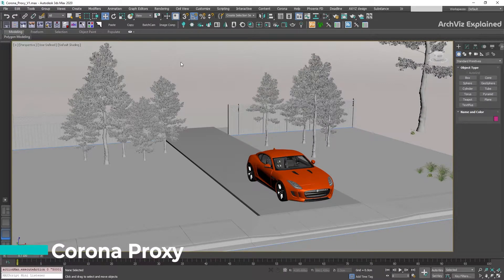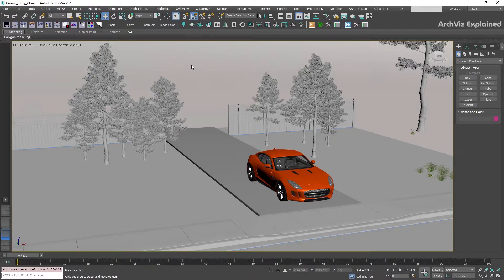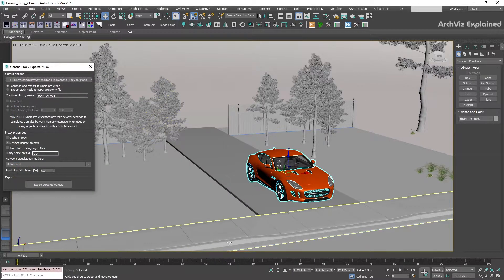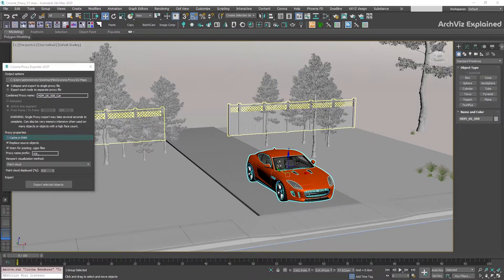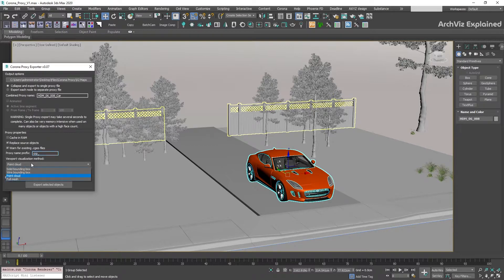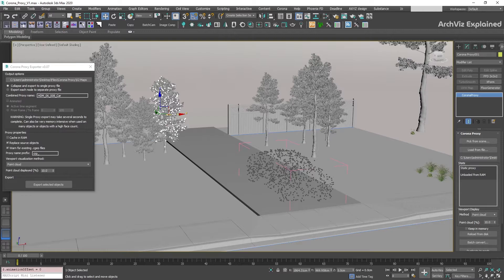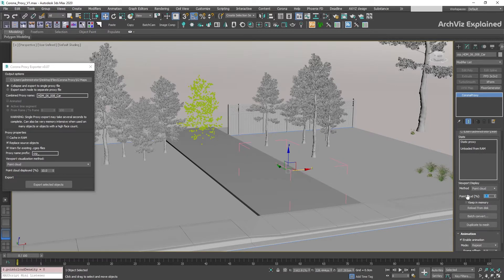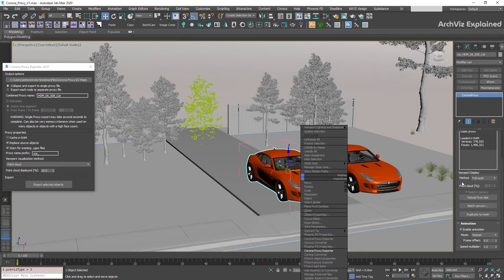How to create and use Corona Proxy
In this video tutorial, we are going to learn how to use the Corona Proxy exporter to create Corona proxies in 3dsmax.
00:00 Intro
00:40 Corona Proxy Exporter
01:15 Output Options - Select folder
01:28 Export each node to separate proxy file
02:03 Collapse and export to single proxy file
02:21 Proxy properties - Cache in Ram
02:42 Proxy properties - Replace source objects
02:51 Proxy properties - Warn for existing .cgeo files
03:02 Proxy properties - Proxy name Prefix
03:12 Proxy properties - Viewport Visualization Method
03:39 Corona Proxy Settings - Pick From scene
03:59 Corona Proxy Settings - Load from file
04:18 Viewport Display Method
04:52 Keep in memory
05:00 Batch convert
05:16 Duplicate to mesh